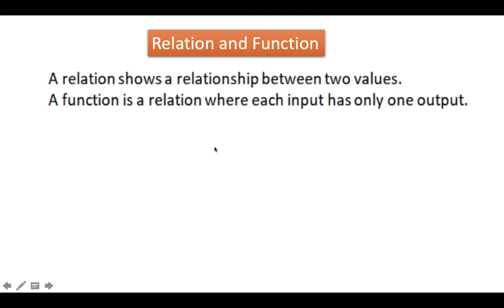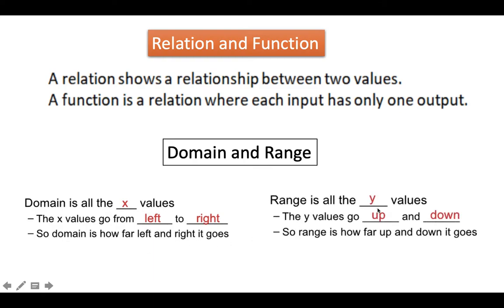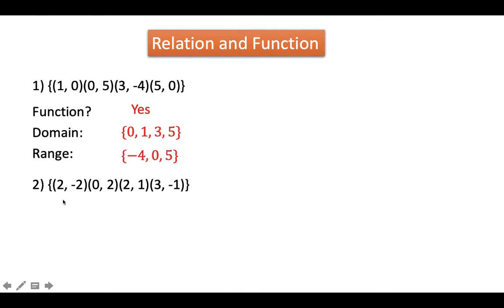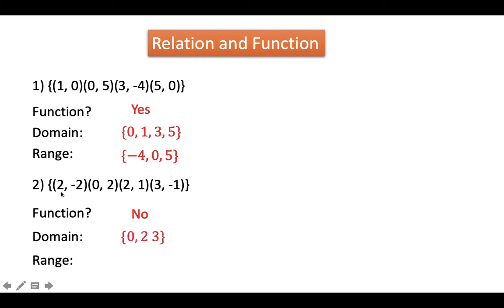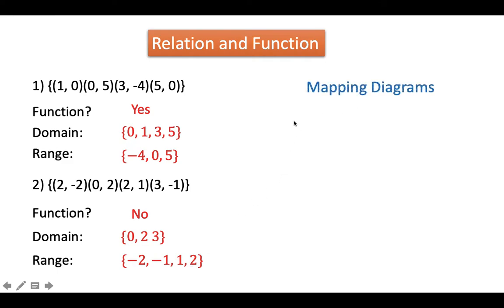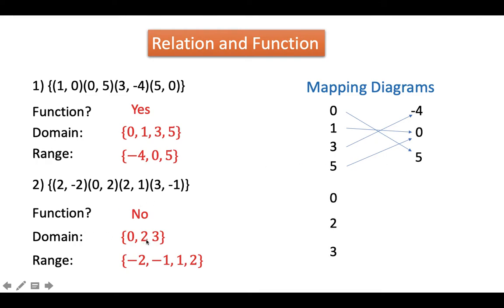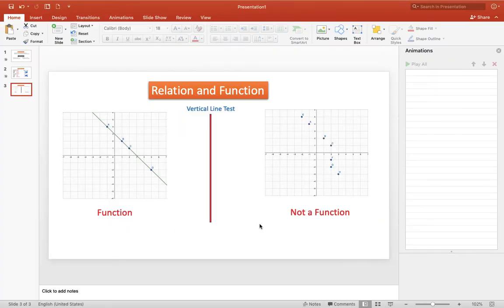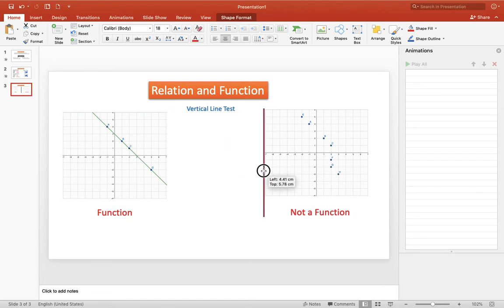Relation, Function, Domain and Range